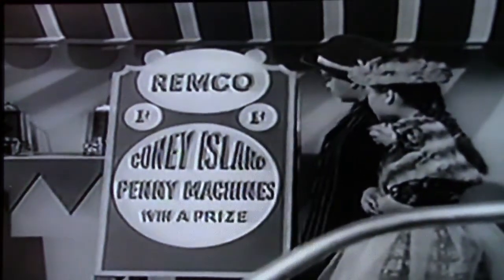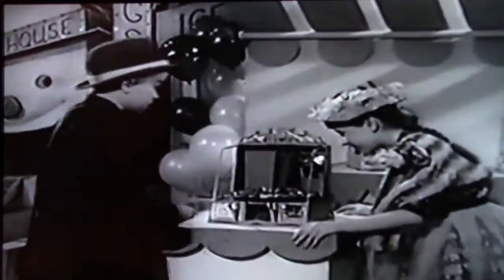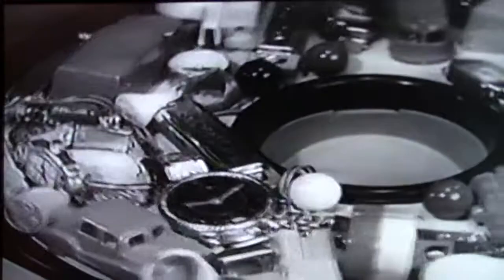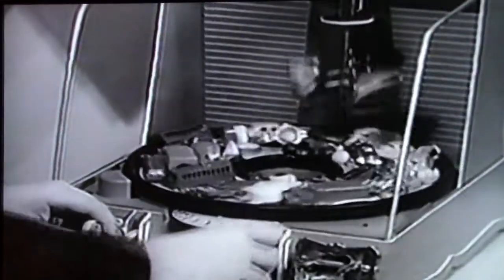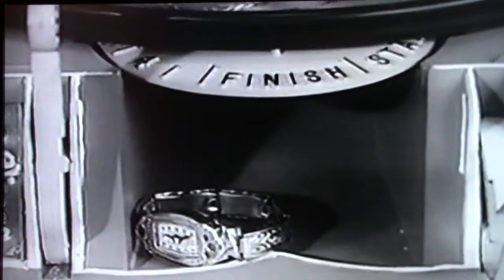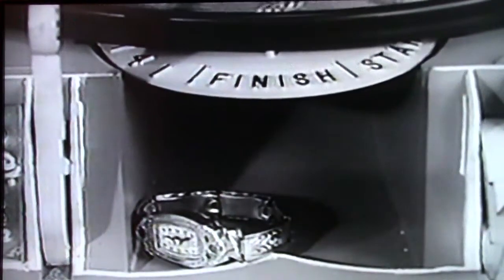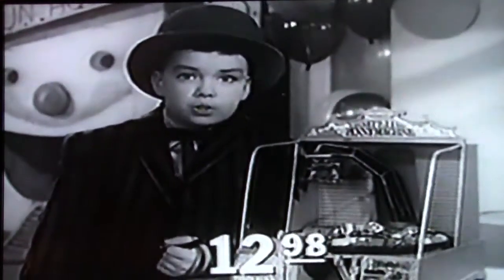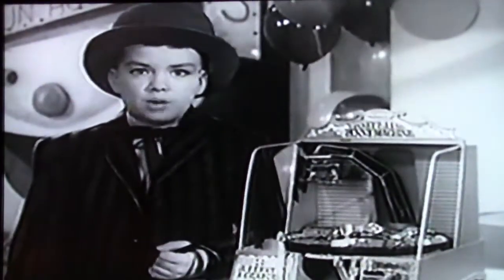Coney island Penny Machines Remco Commercial ...Vintage Toys